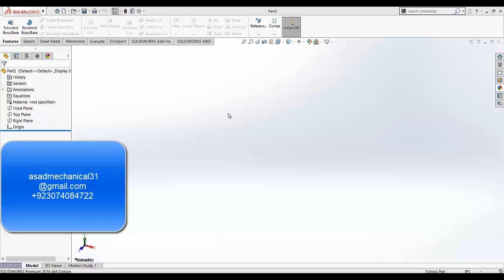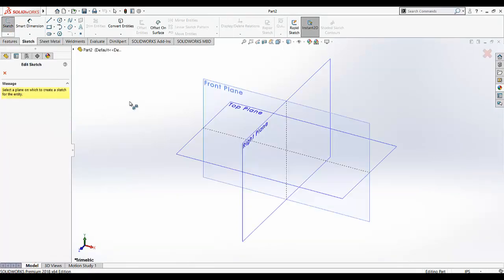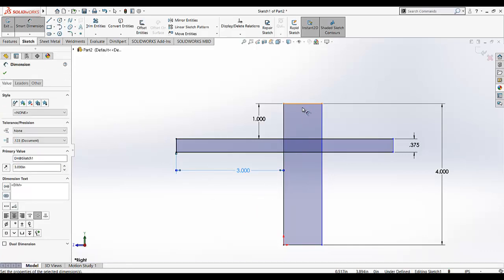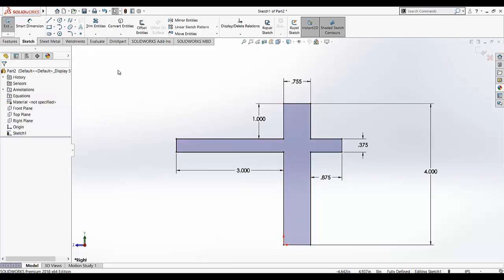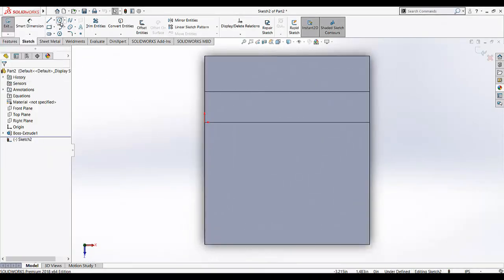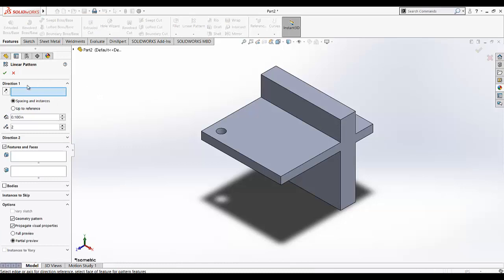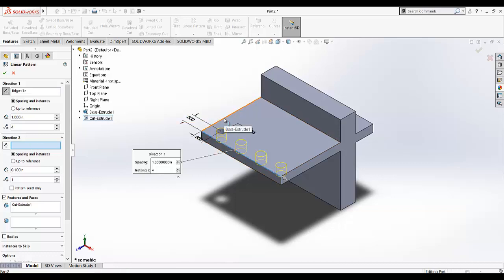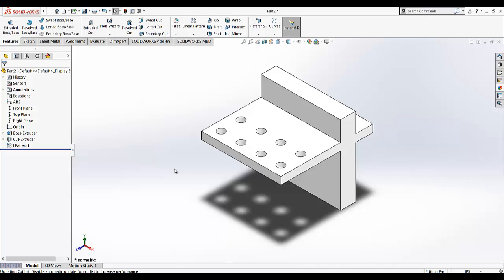SolidWorks Beginner's Tutorials-Bracket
A solid model of bracket was designed in Solidworks by step by step instructions.